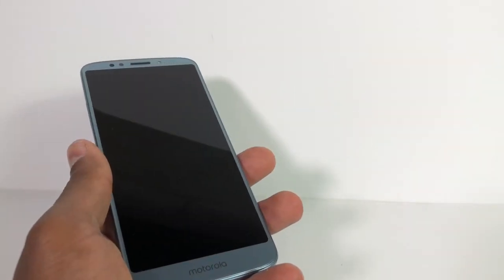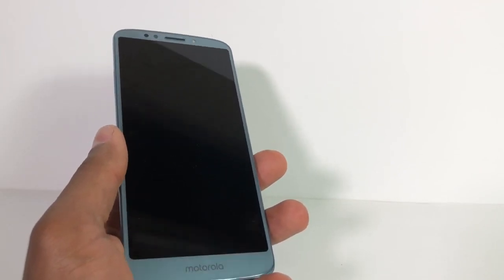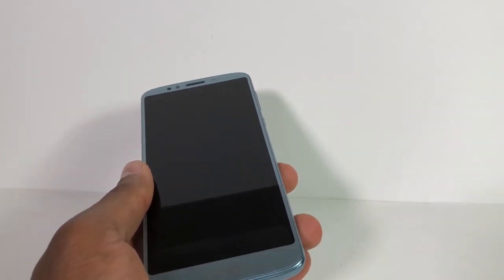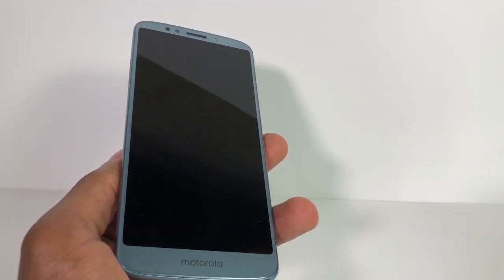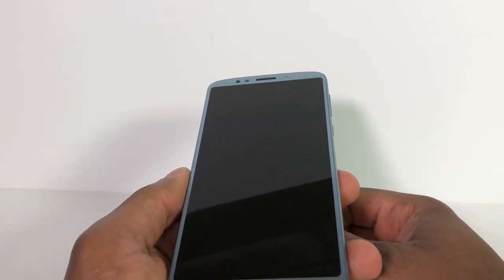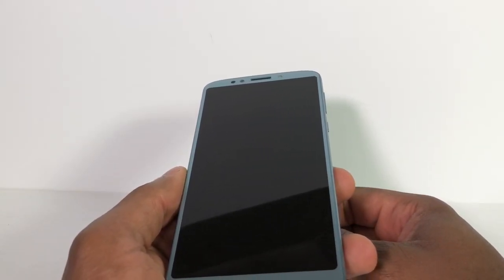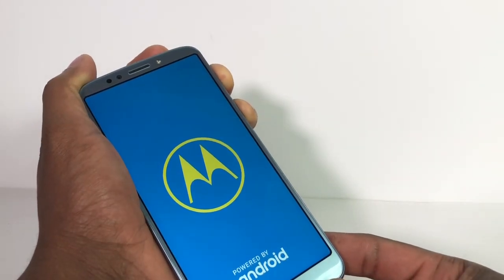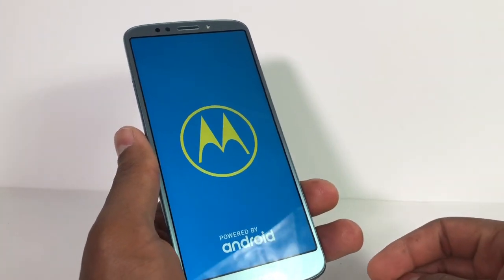My Moto e5, e4, g6, g7 won't turn on or charge /Fixed screen black